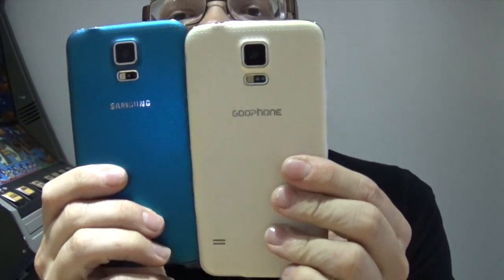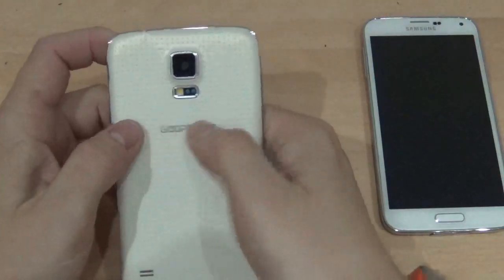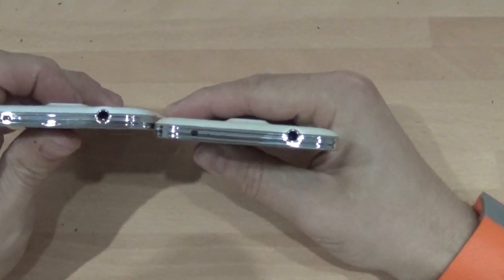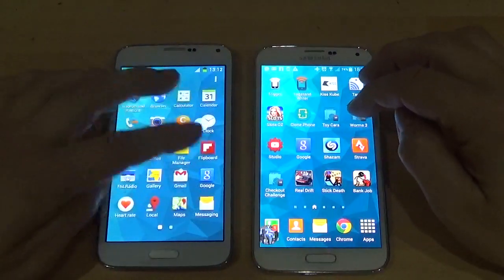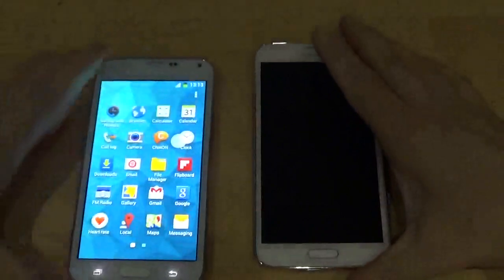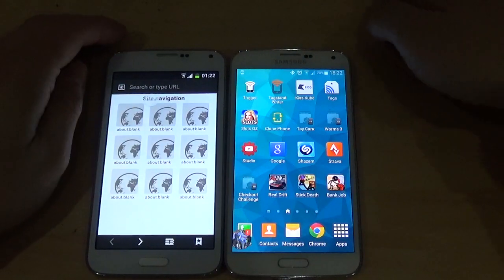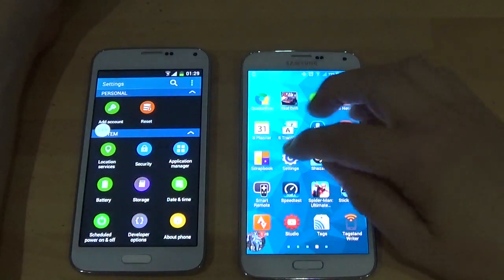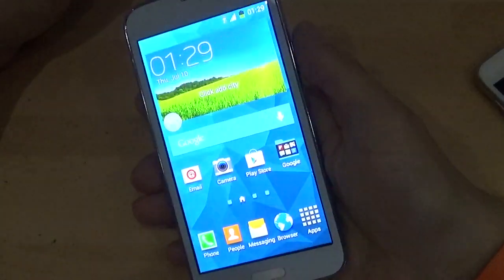Samsung Galaxy S5 VS GooPhones Fake